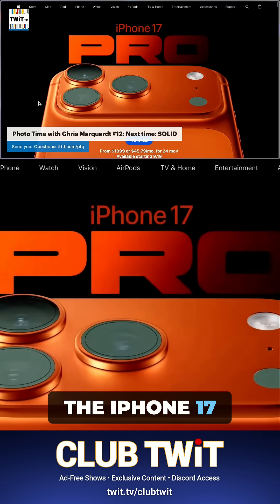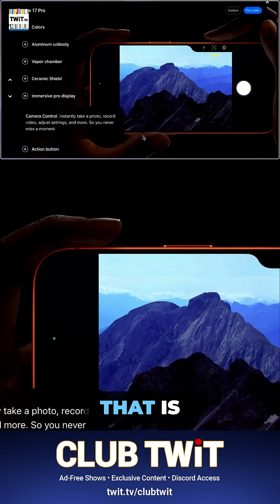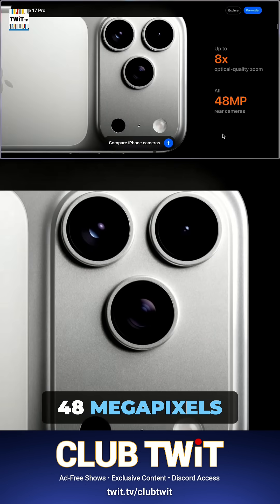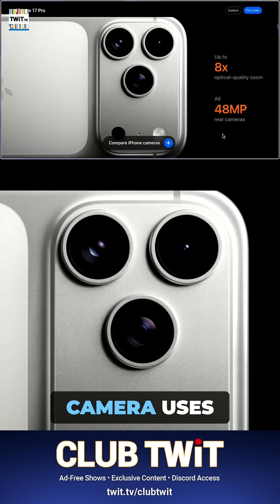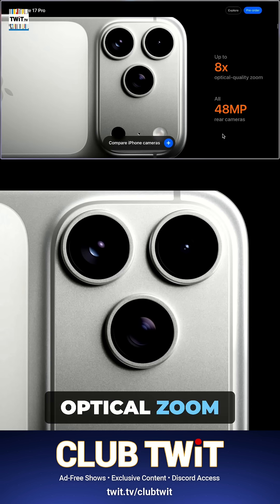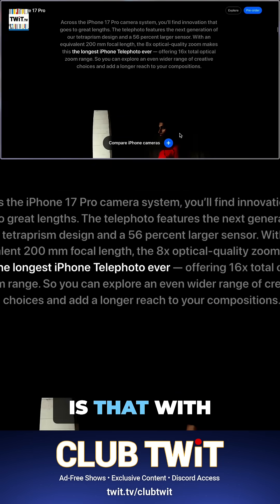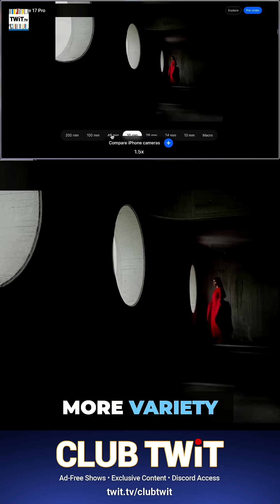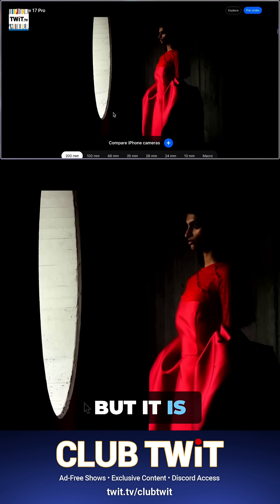iPhone 17 Telephoto Upgrade: What’s New With the Cameras?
The iPhone 17 is here, and ALL the back cameras are now 48MP! But is that 8X “optical” zoom really true optical? Find out how Apple is pulling off its zoom claims, what’s really different, and if it’s time to upgrade. Want more camera deep dives and tech talk? Watch Photo Time with Chris Marquardt in Club TWiT for all the details! 🔍📱iPhone17